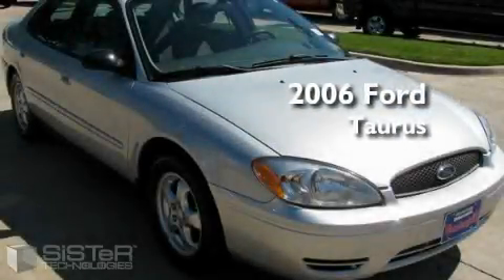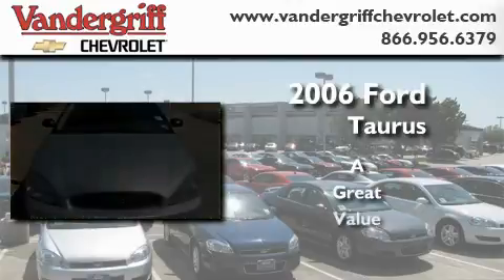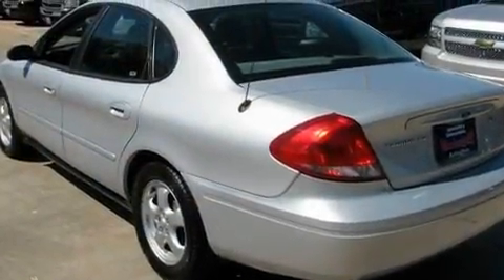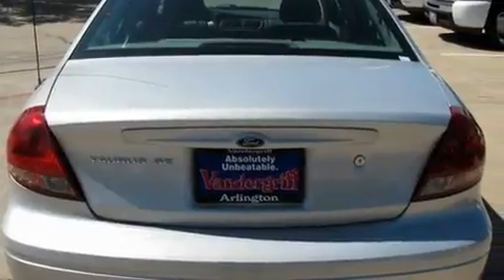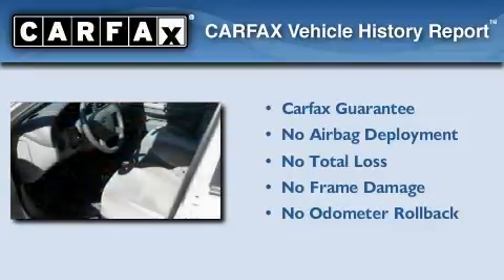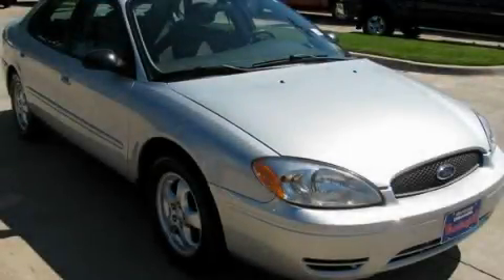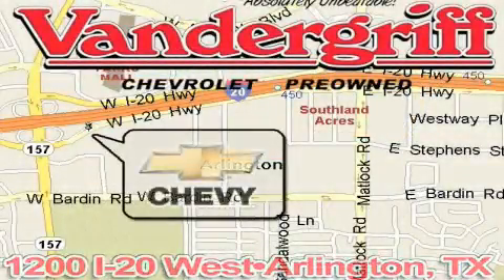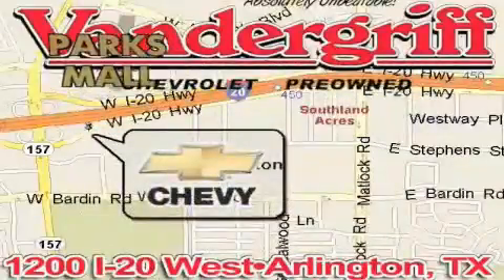Used 2006 Ford Taurus Fort Worth TX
Year: 2006
 Make: Ford
 Model: Taurus

 Trans.: Automatic
 Exterior: Light Tundra Metallic
 Miles: 97,875
 Interior: Gray

 Preowned 2006 Ford Taurus Arlington TX